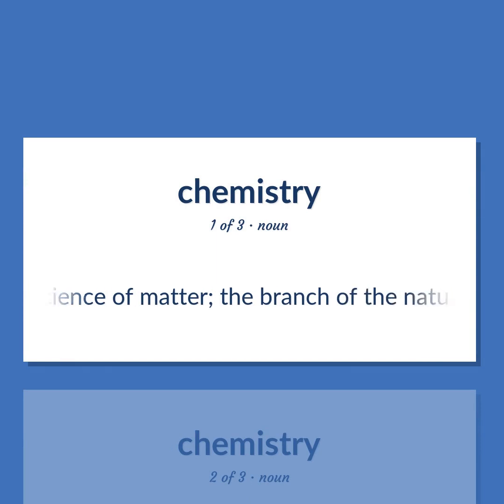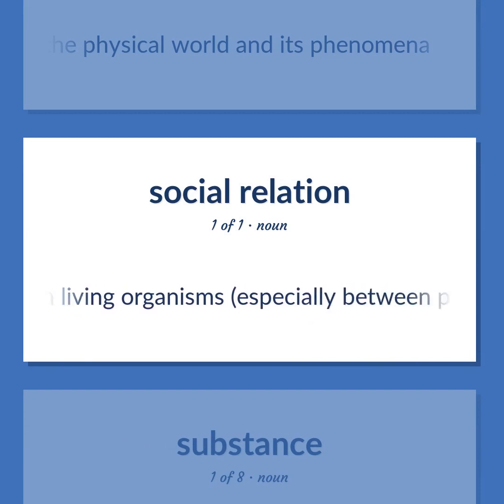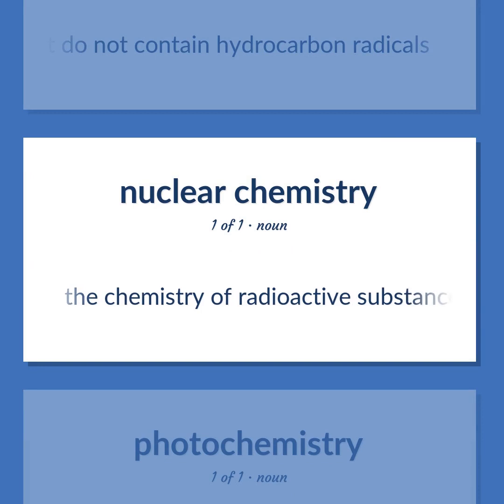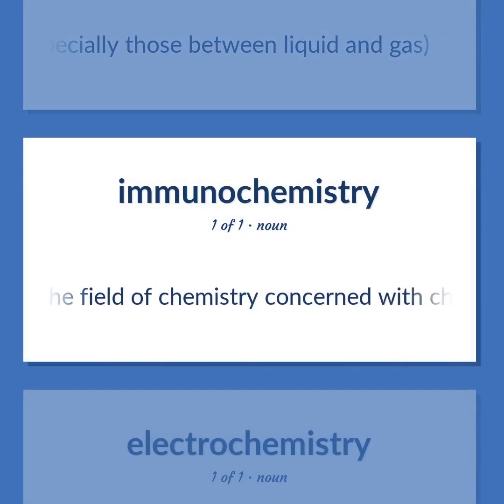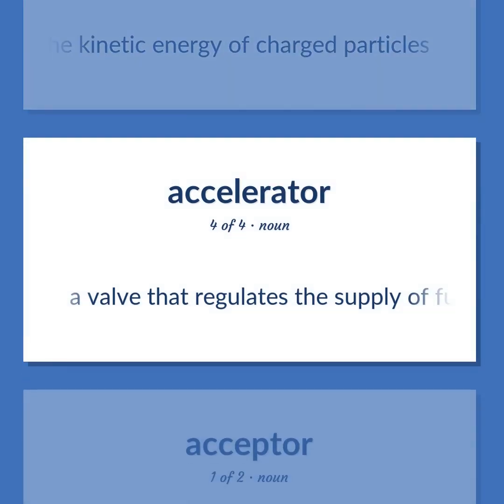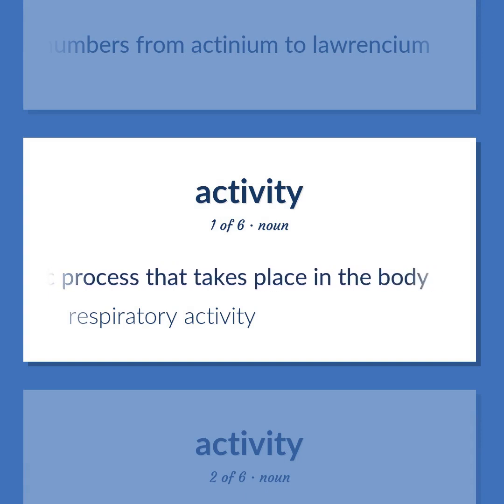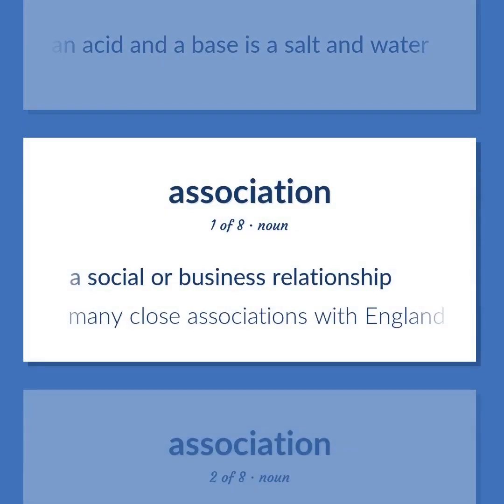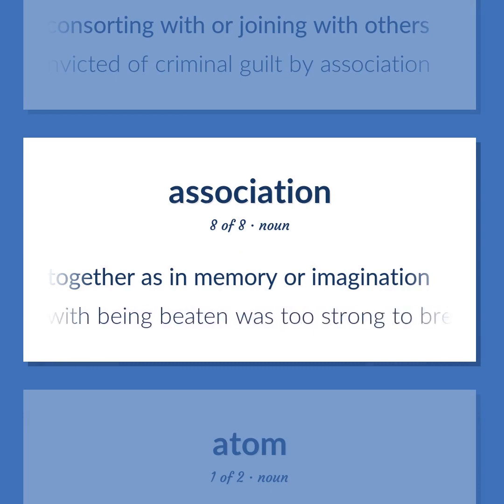Chemistry - 60 English Vocabulary Flashcards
CHEMISTRY meaning. Following our free educational materials, you learn English in a great way with ease and efficiency.